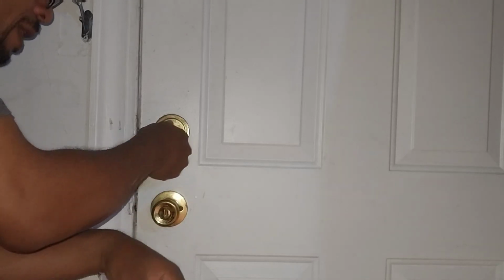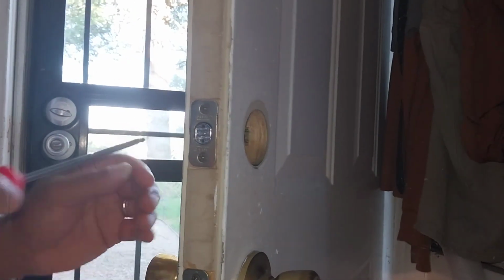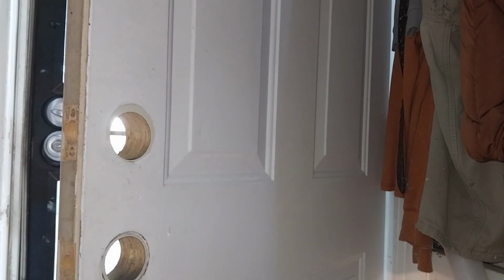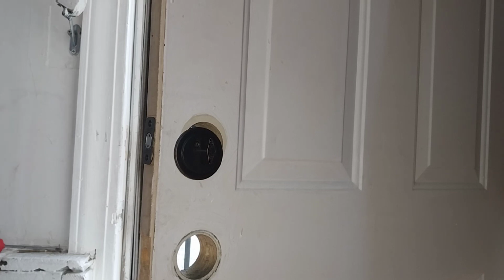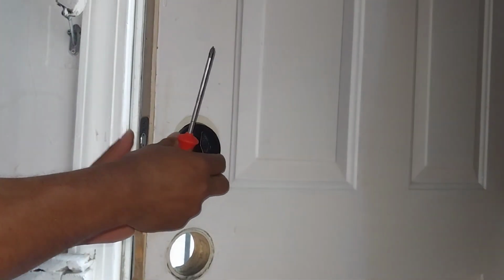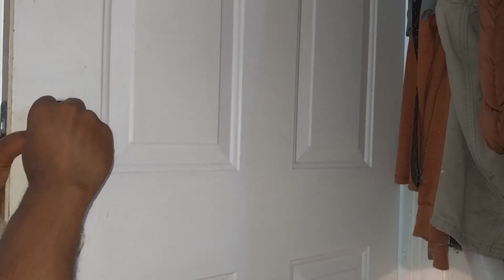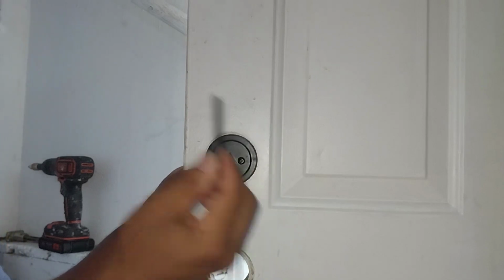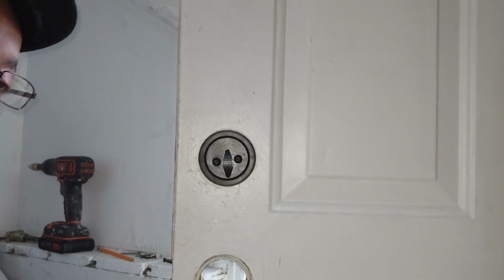Easy entry lock step by step installation